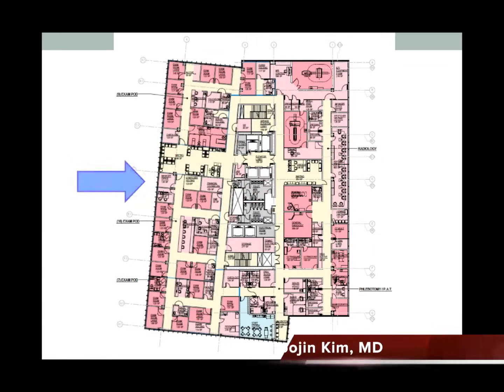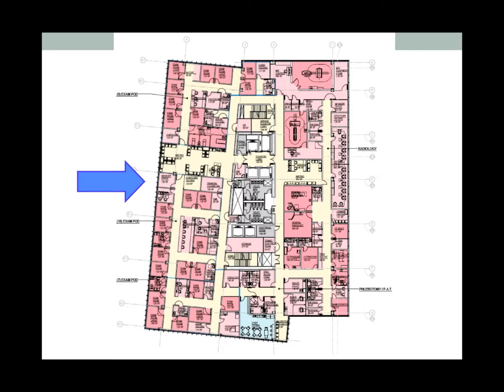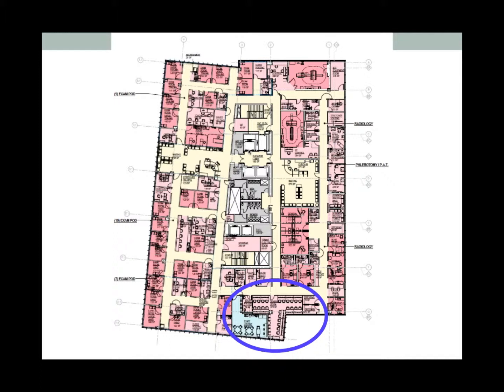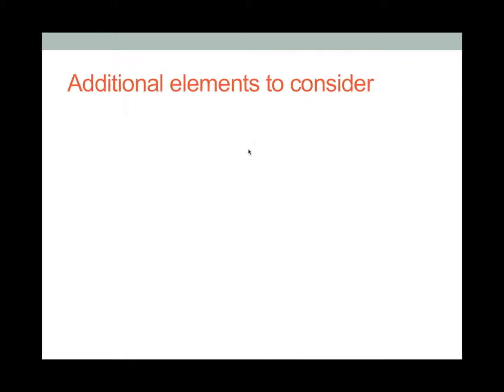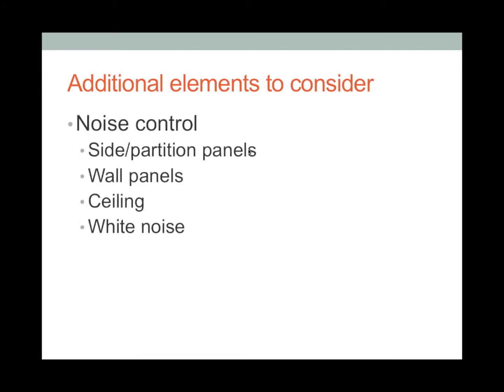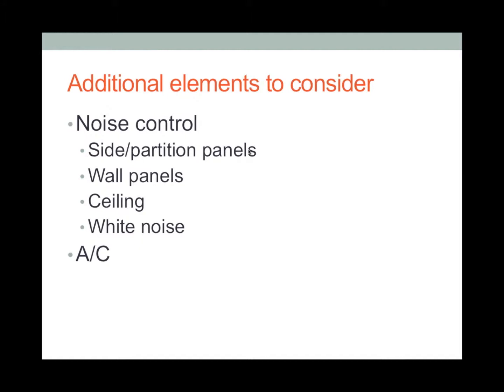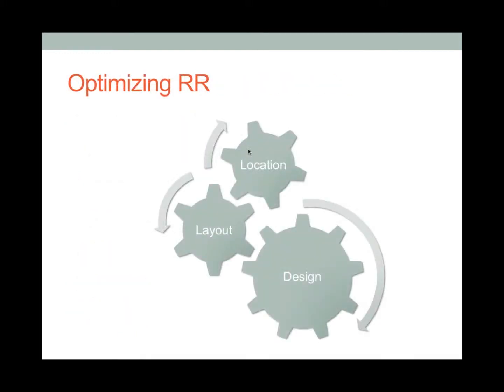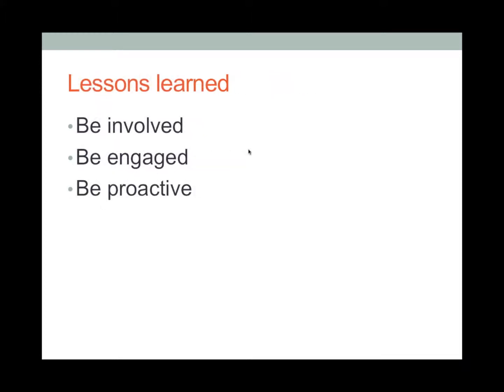Reading Environment Optimization; A Case Study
Good reading room design requires proactive involvement from those who understand the radiologist’s reading workflow needs. Learn about the factors the Hospital of the University of Pennsylvania addressed when developing a new embedded musculoskeletal reading room.